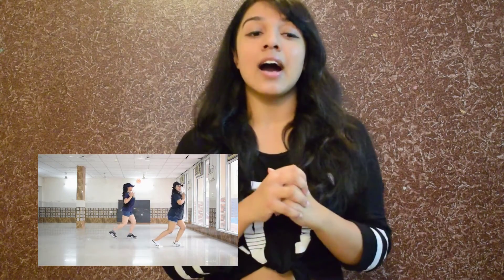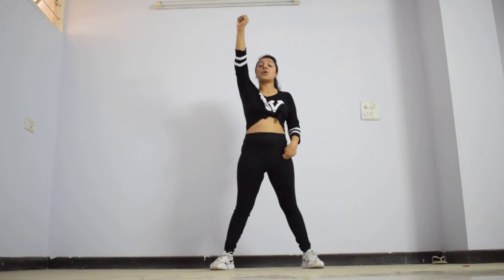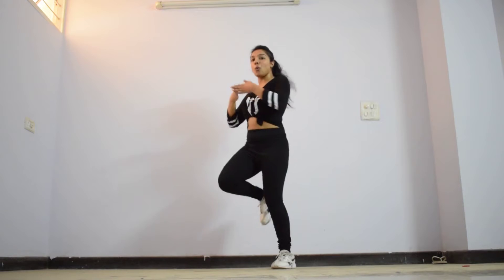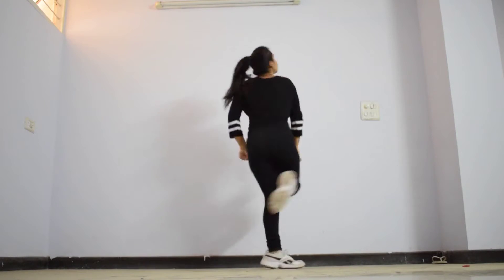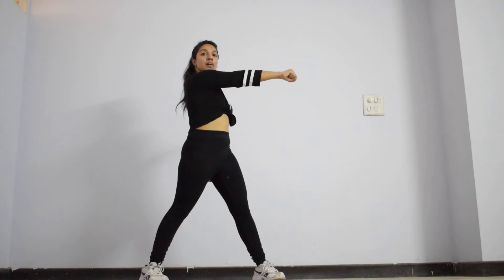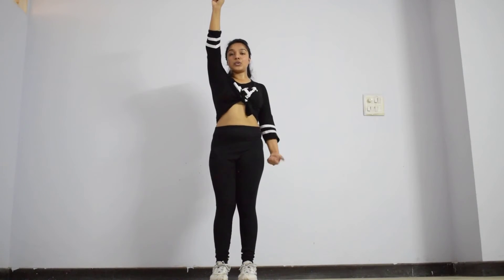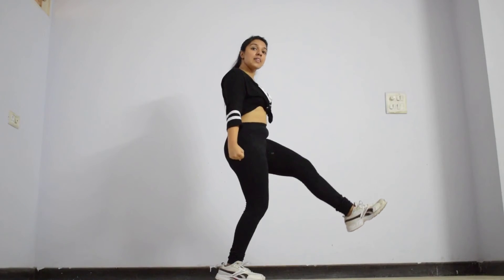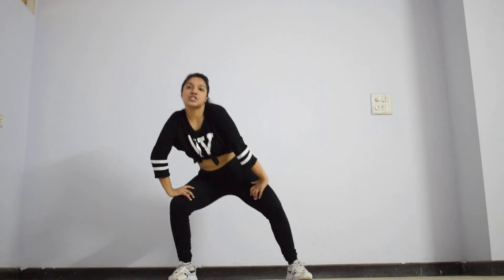Tareefan X Buzz | Dance Tutorial | Unmasked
So here it is the much requested tutorial video for our routine on Tareefan X Buzz. Hope you find the tutorial helpful :'D.

Also,  if  you're still reading :P